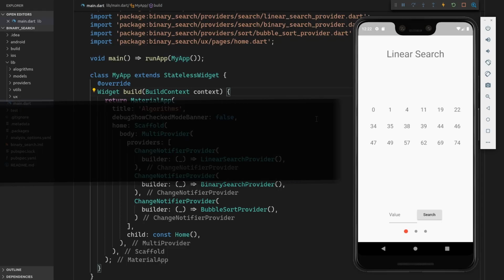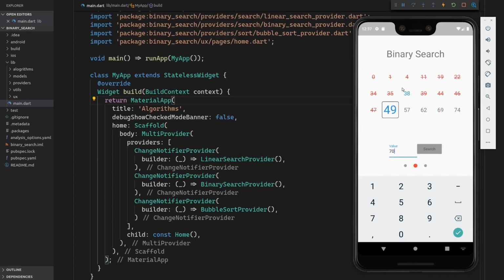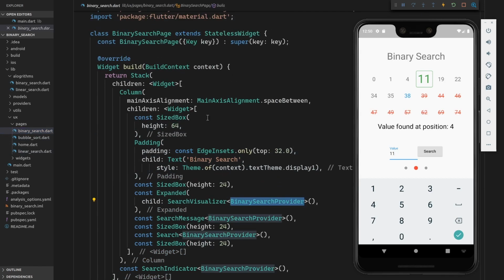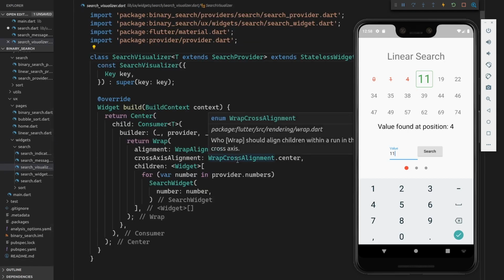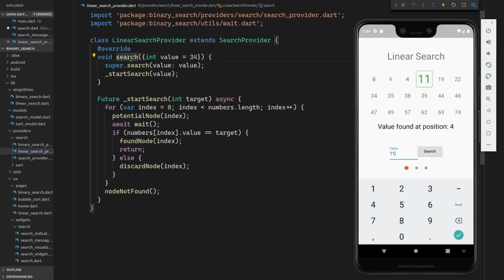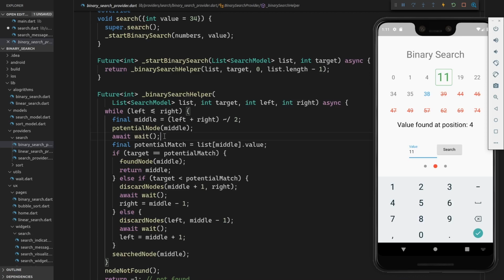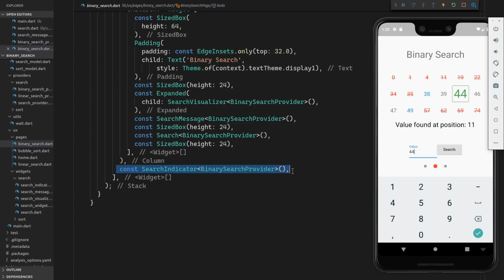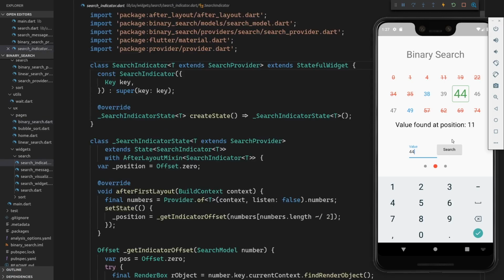Flutter Algorithm Visualizer #01 - Binary Search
In this video we go over the Binary Search Algorithm and showcase a visualization tool built in Flutter to better illustrate how the algorithm works.

Go take a look at AlgoExpert if you want to learn more algorithms.